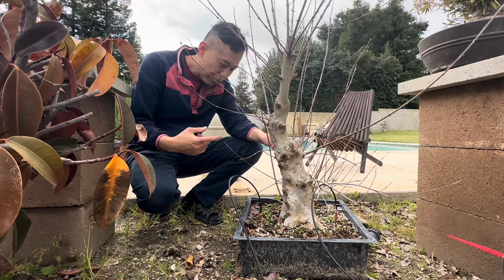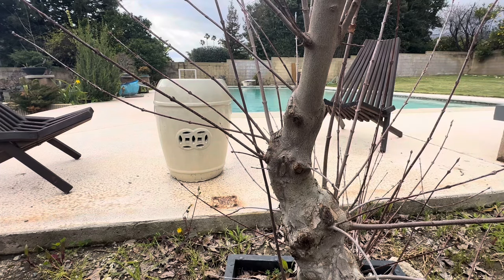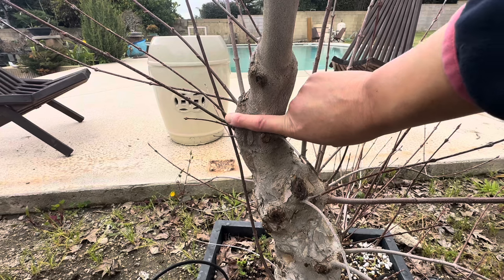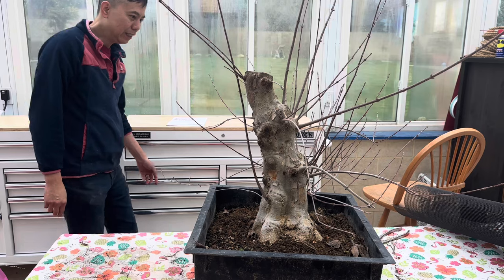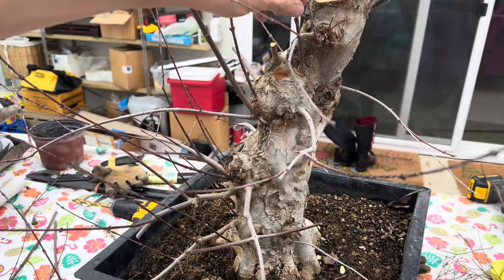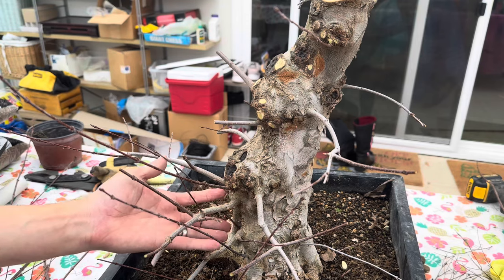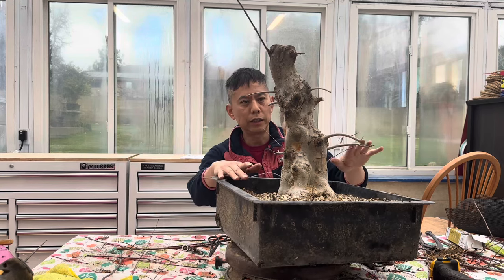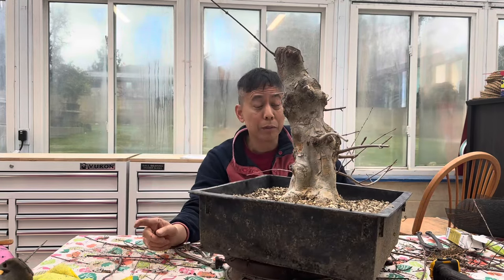Trident Maple - Rough Styling Part 2 - Bonsai Technique - Baikoen Bonsai Club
In this episode in our series of bonsai techniques we will be returning the trident maple that we rough styled last season. After growing strong last season we had to go back and restyle the apex as the taper was not there in the future product so without skipping a beat we found and developed a new leader. The purpose of this progression series is to learn how take a tree from a grown material into a bonsai. This video will be in conjunction of a series where we will dive deeper into trident maple species. So please join us in this new series.

Ed Clark
Round Valley Bonsai Nursery